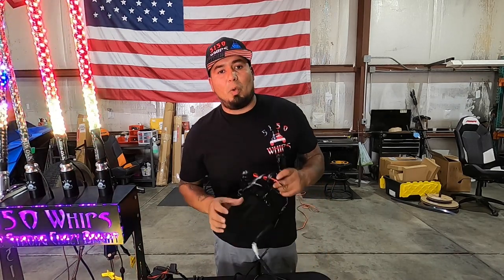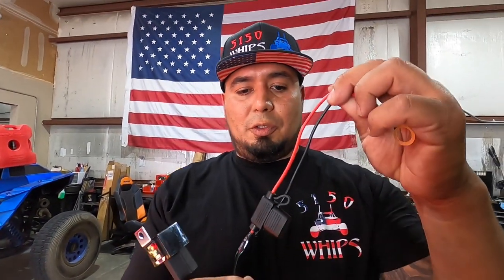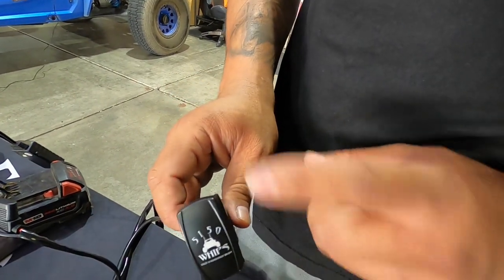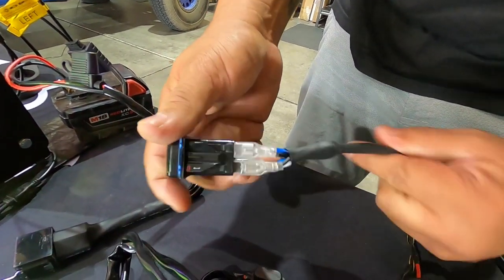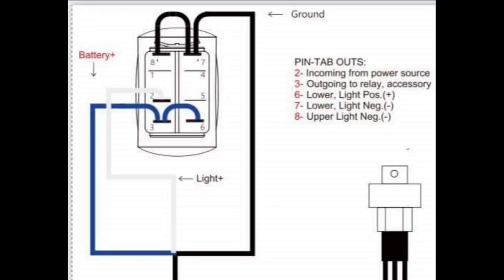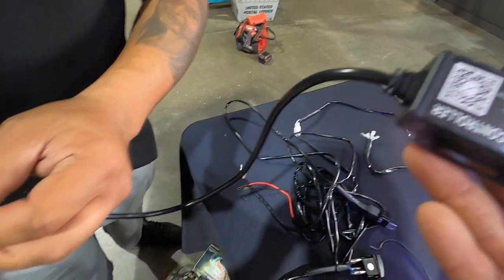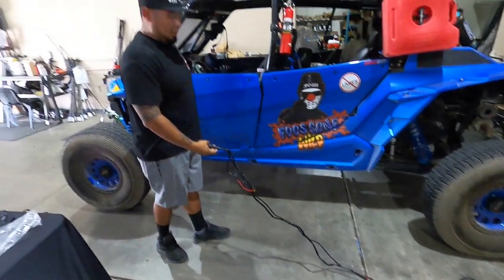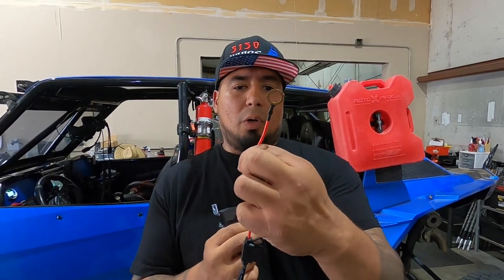5150 Whips Power Harness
5150 Whips plug and play harness is a must to make install a snap.   Comes prewired with an inline fuse and relay.  Add a 5 pin switch, connect battery terminals, and hook up the power/ground for the whips and you are ready to light up the ride!